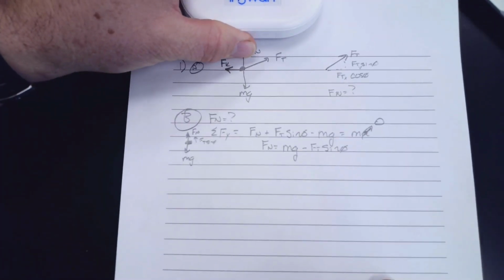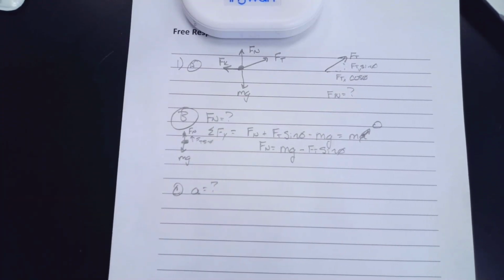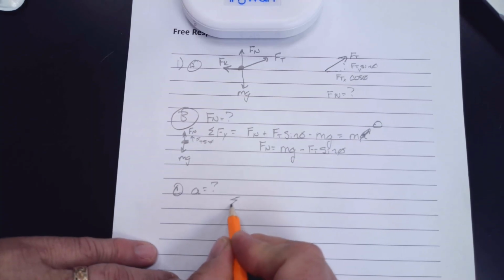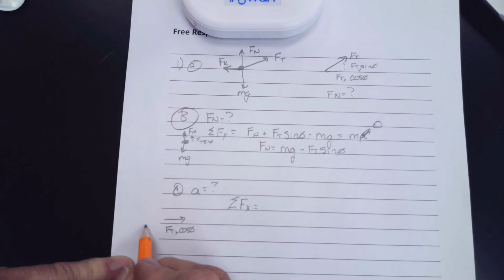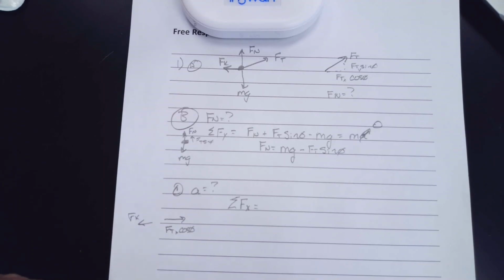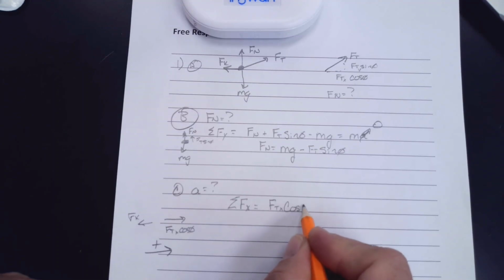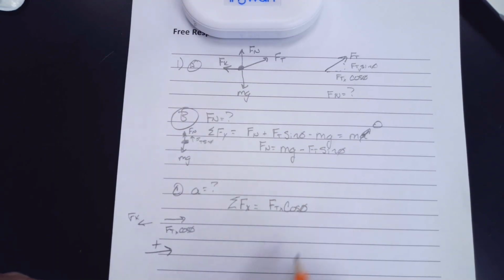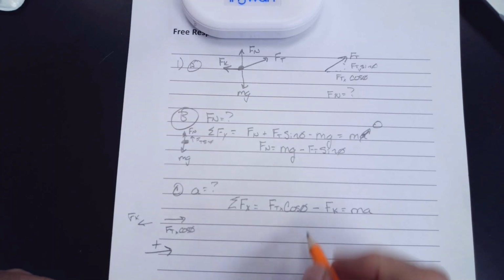AP Physics - Exam - Unit 2 - Dynamics - FRQ#1